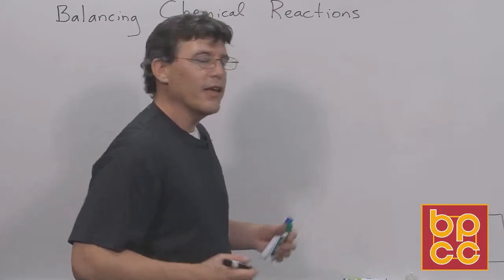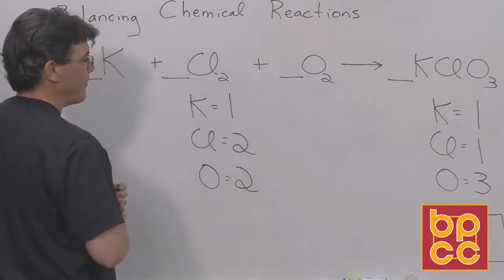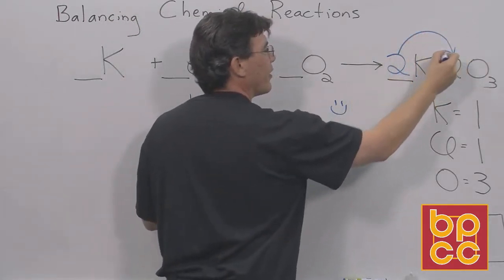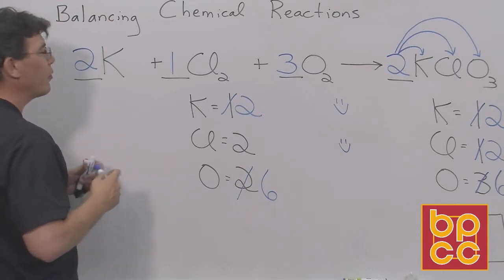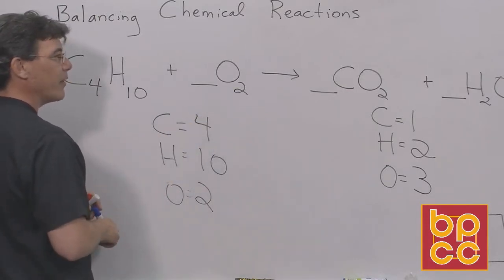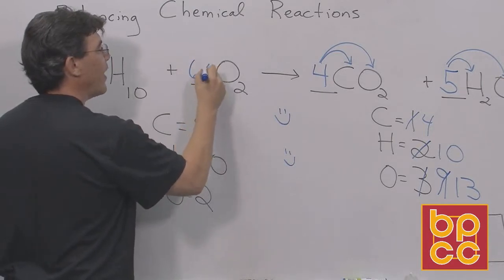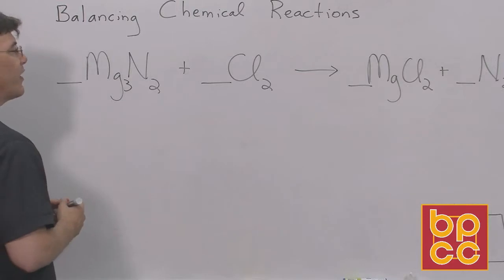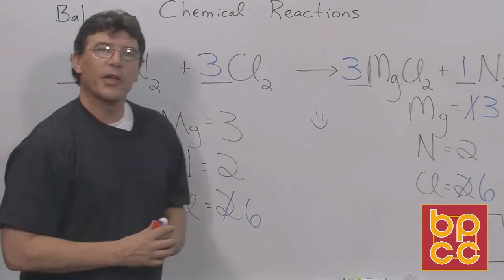Balancing Chemical Reactions